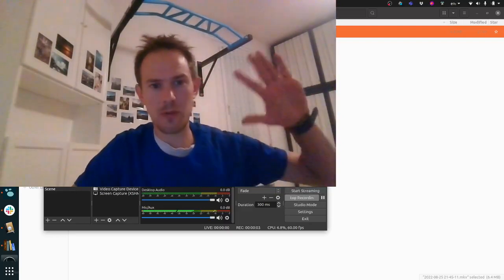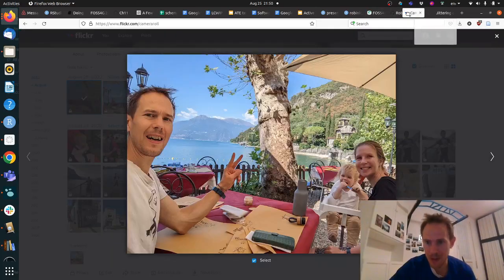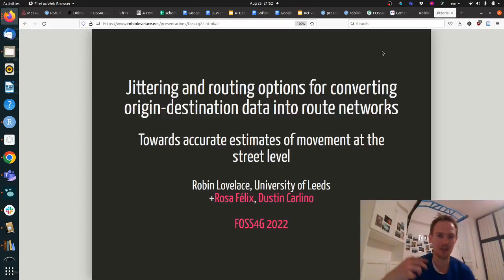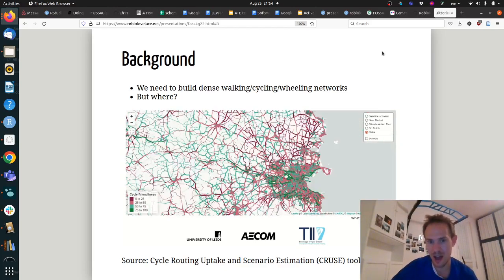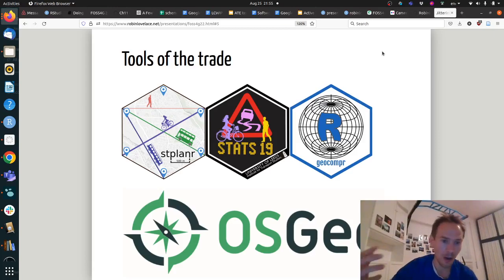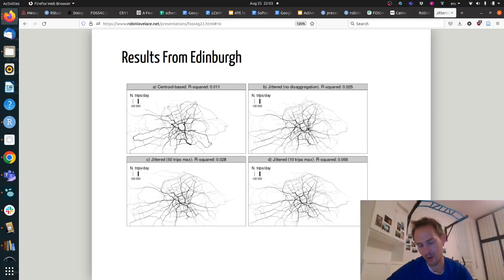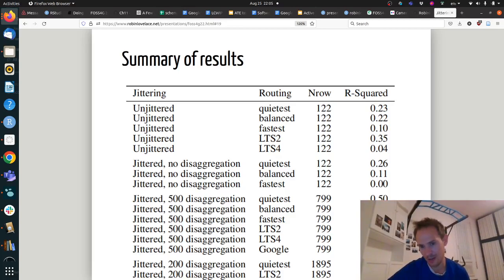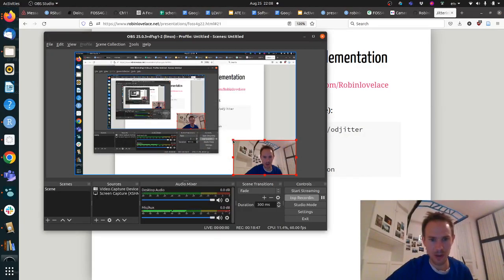Jittering and routing options for converting origin-destination data into route networks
My talk at FOSS4G 2022:

Origin-destination (OD) datasets provide information on aggregate travel patterns between zones and geographic entities. OD datasets are ‘implicitly geographic’, containing identification codes of the geographic objects from which trips start and end. A common approach to converting OD datasets to geographic entities, for example represented using the simple features standard (Open Geospatial Consortium Inc 2011) and saved in file formats such as GeoPackage and GeoJSON, is to represent each OD record as a straight line between zone centroids. This approach to representing OD datasets on the map has been since at least the 1950s (Boyce and Williams 2015) and is still in use today (e.g. Rae 2009).

for slides